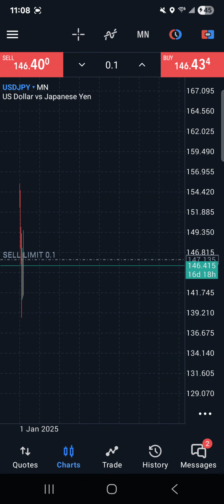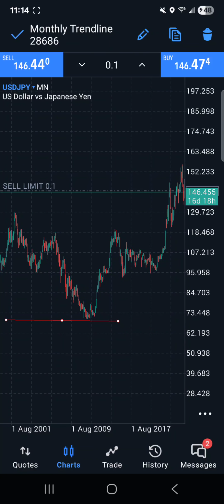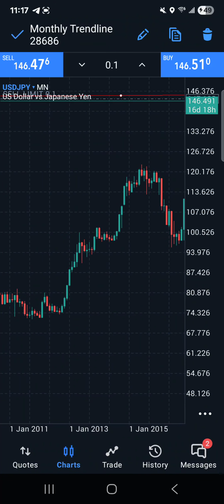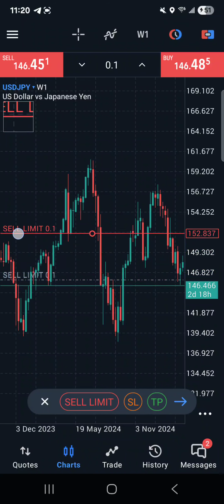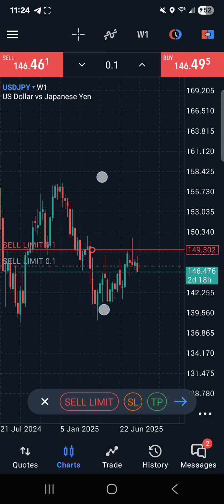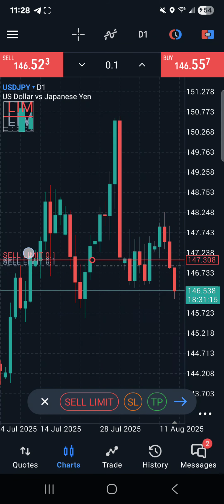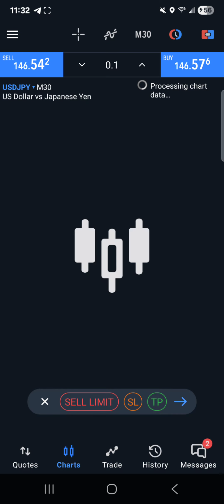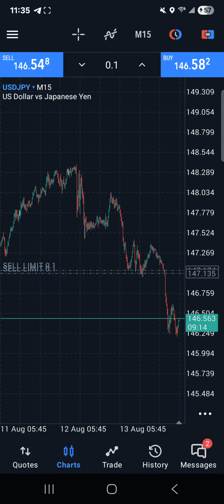USDJPY QUICK ANALYSIS on higher time frames